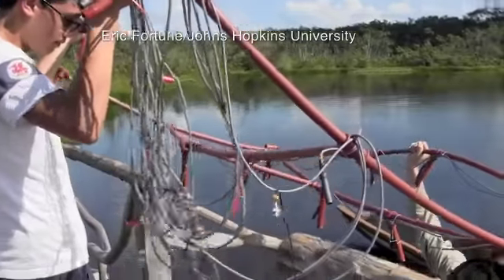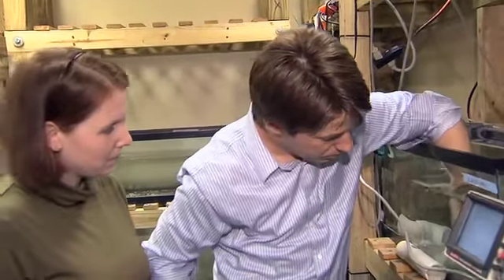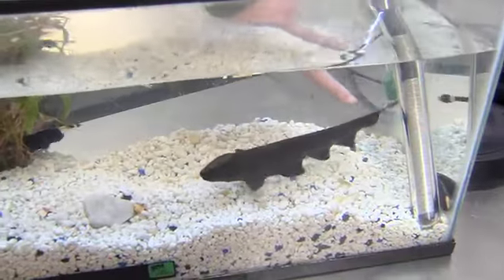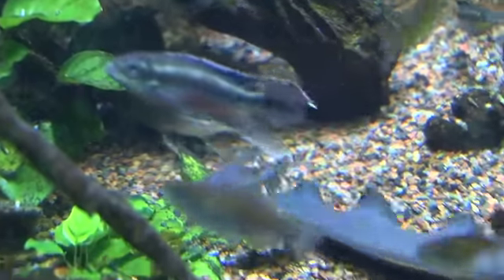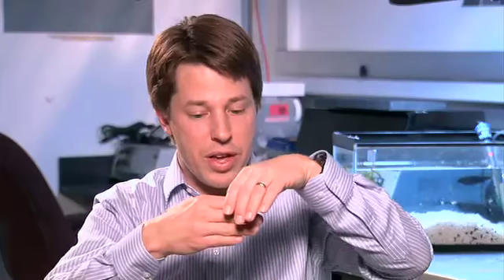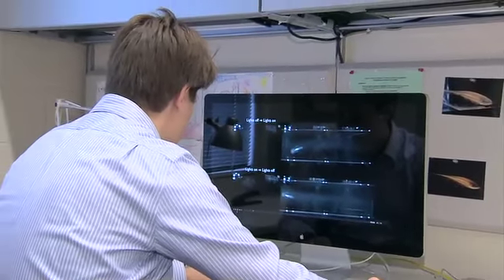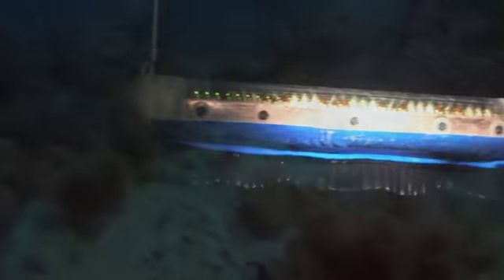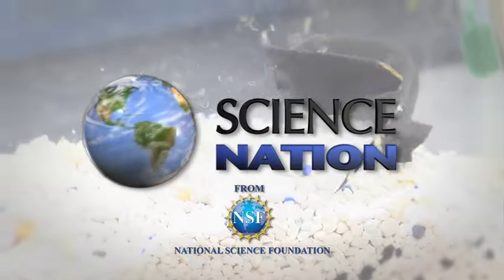Researchers Use Electric Fish to Study Behavior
Researchers are studying weakly electric knifefish that produce and detect electric fields in their native habitat and the lab to study interaction.

Source: NSF